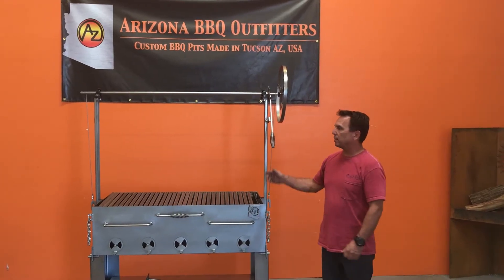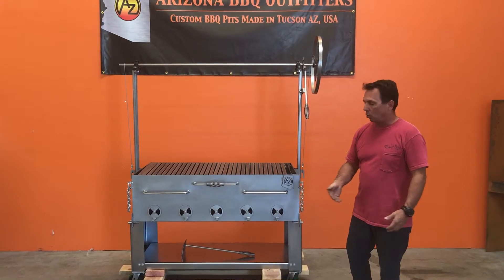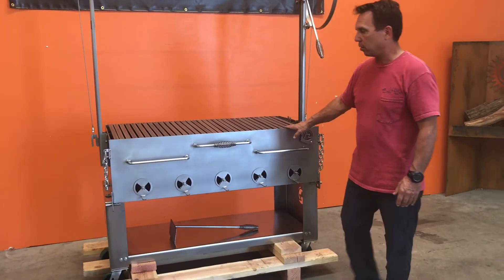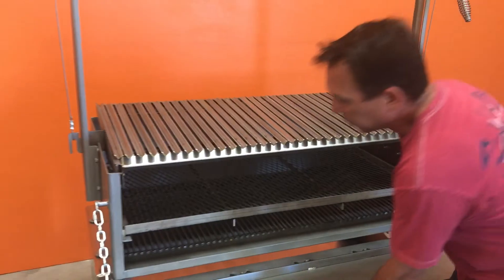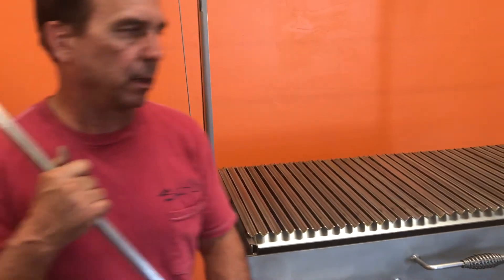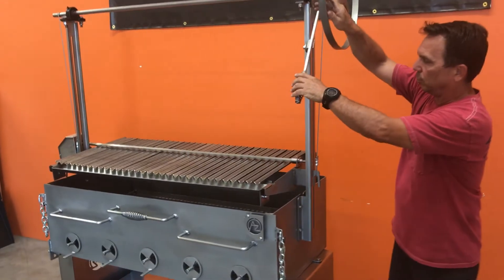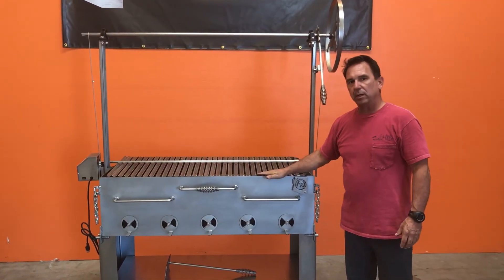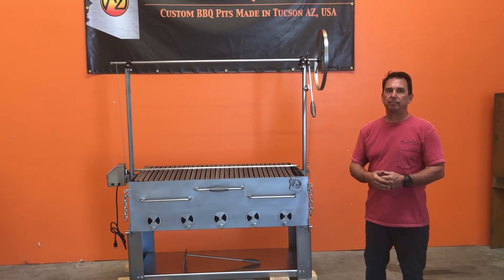24 x 48 SS Tuscan Grill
Fabricated out of 304 stainless steel. The base of the grill is built from 10 gauge stainless steel and the firebox is fabricated from 3/16 304 stainless steel plate. This is a heavy duty stainless steel grill built to last you a lifetime.  All components except for the bearings are fabricated out of 304 stainless steel.